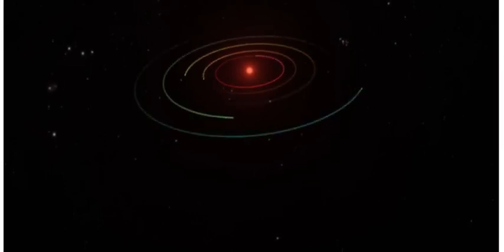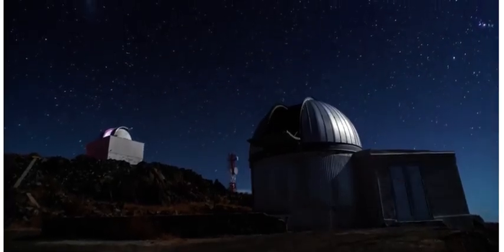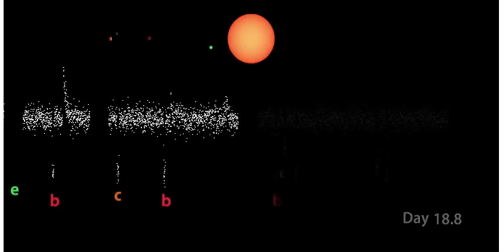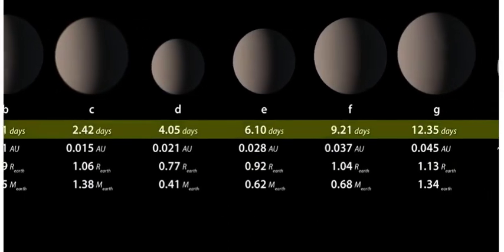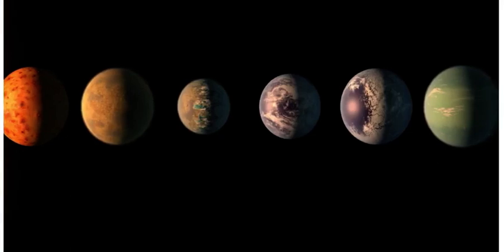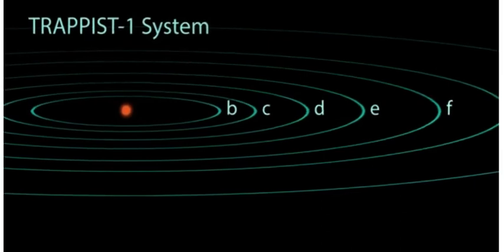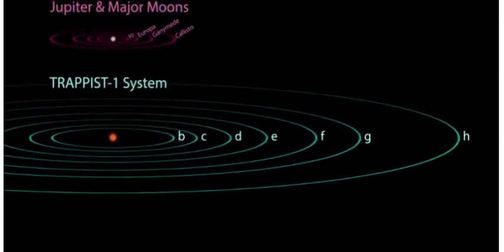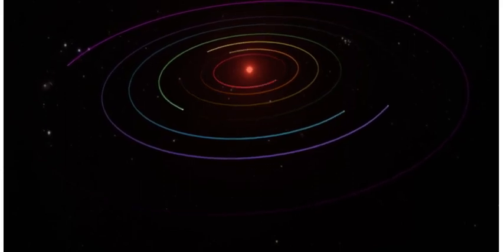NASA TRAPPIST-1 Celestial discovery: the smallest planet in the universe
Celestial discovery: the smallest planet in the universe

Six hundred light-years away, EBLM J0555-57Ab was discovered. This helps locate a life outside the Earth